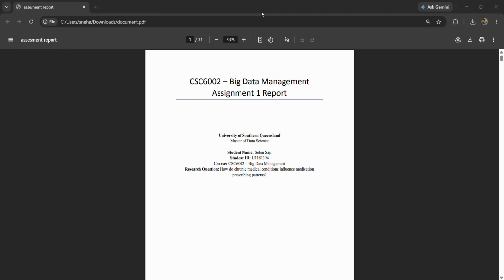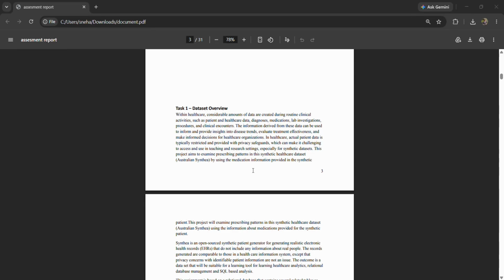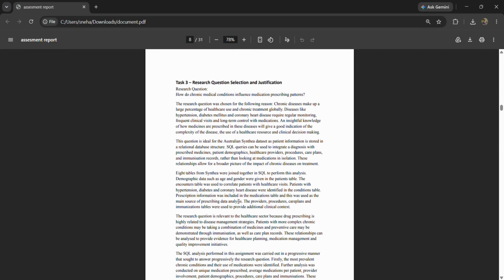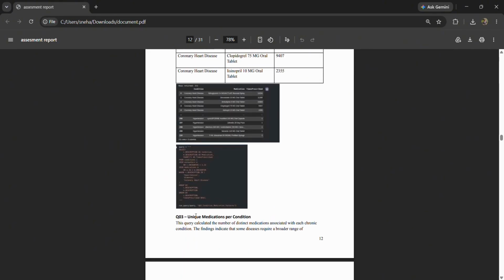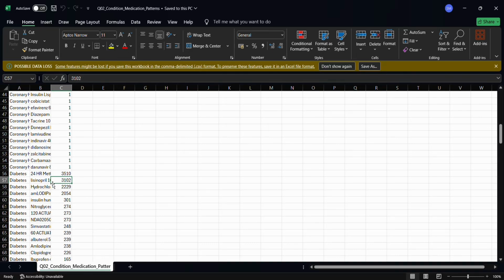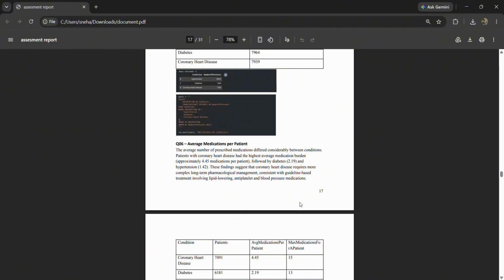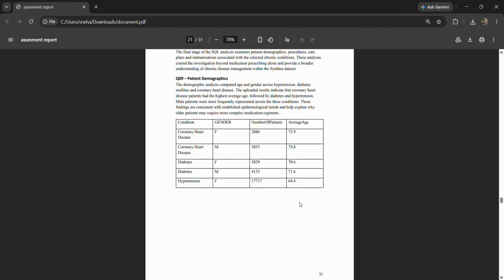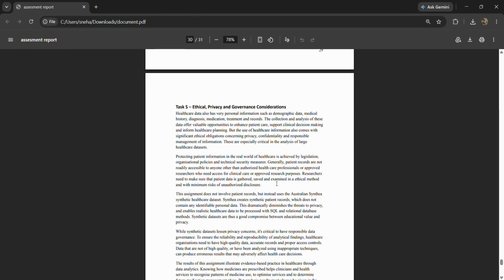Big Data Assignment-1